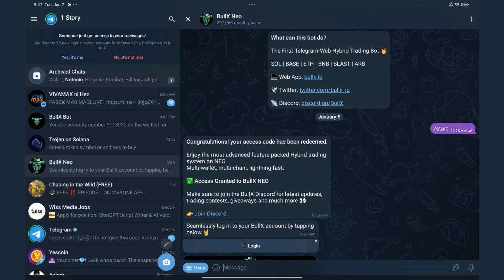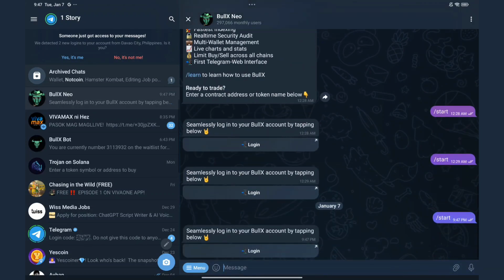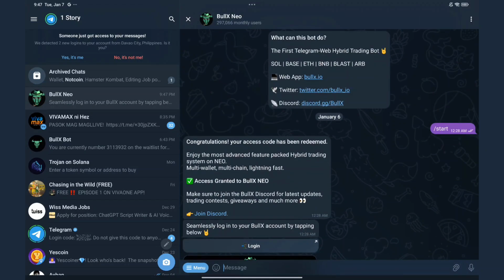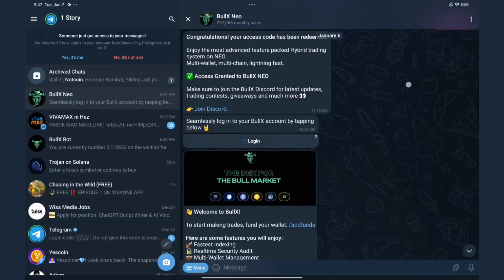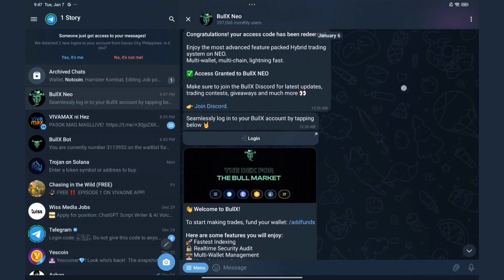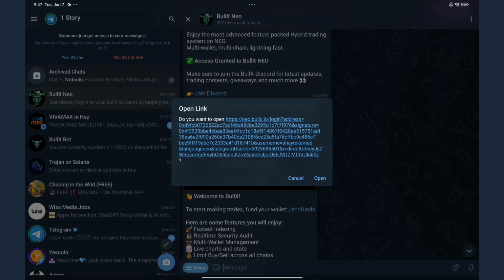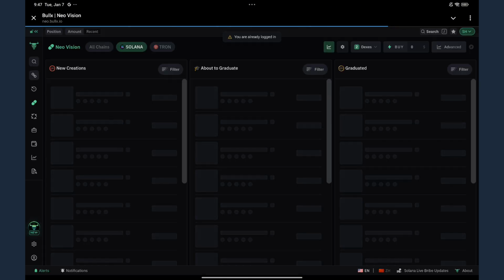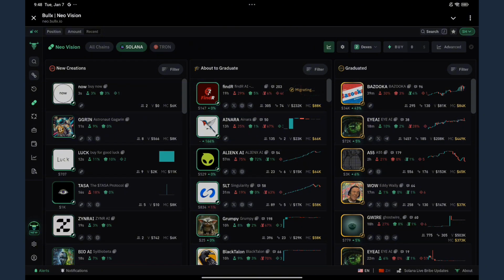HOW TO GET BULLX NEO EARLY ACCESS - STEP BY STEP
Want to be among the first to access BullX Neo? 🚀✨ This step-by-step guide will walk you through the process of securing early access to this cutting-edge platform. Don’t miss out on the exclusive benefits and features available to early users!

Timestamps:

00:00 Intro
00:06 Tutorial